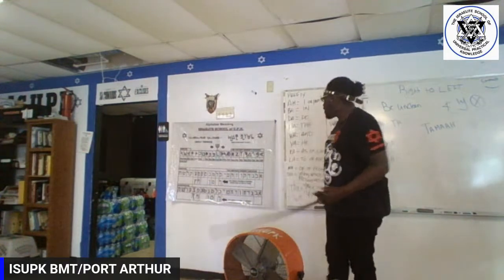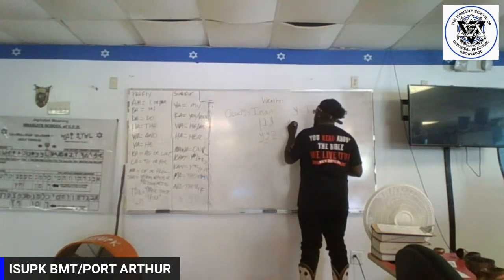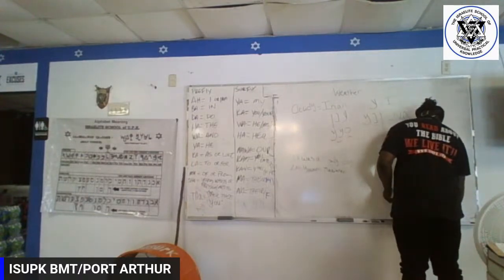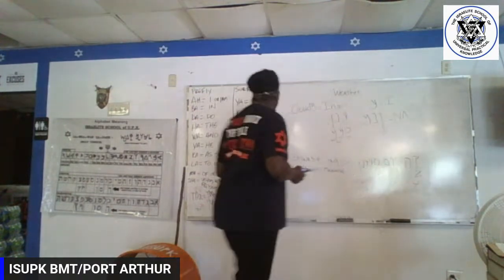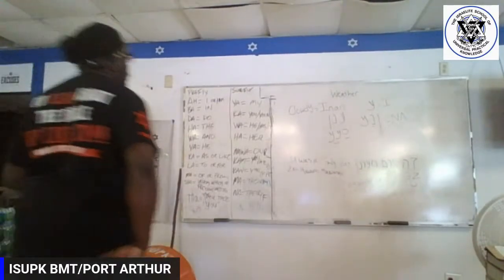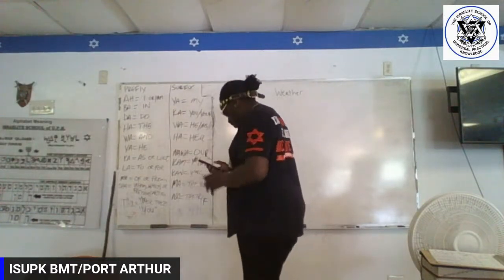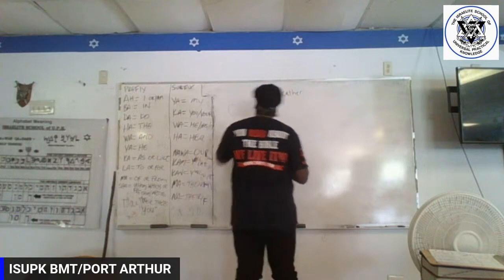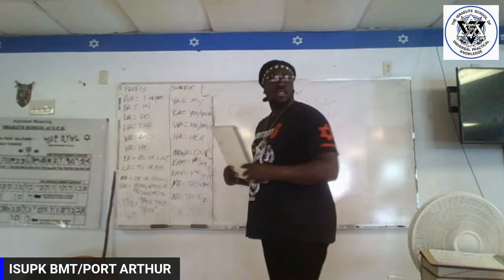ISUPK PORT ARTHR/ BEUMONT FRIDAY LASHAWAN QADASH CLASS!!!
THE GRILL!!!

SHALAM!!!